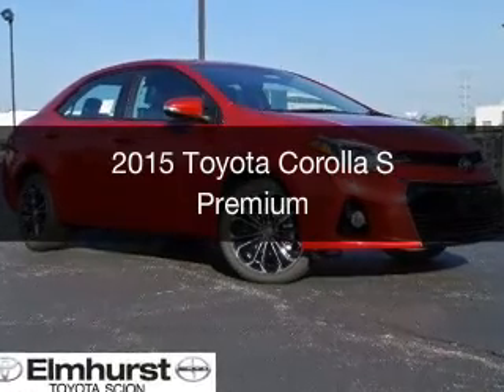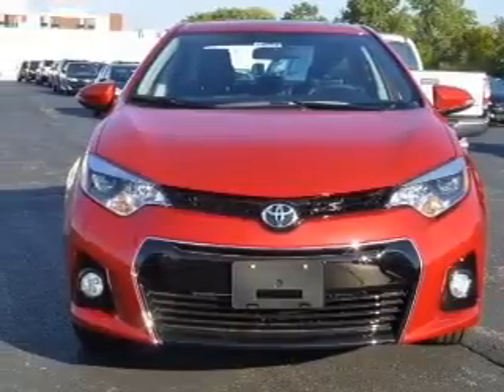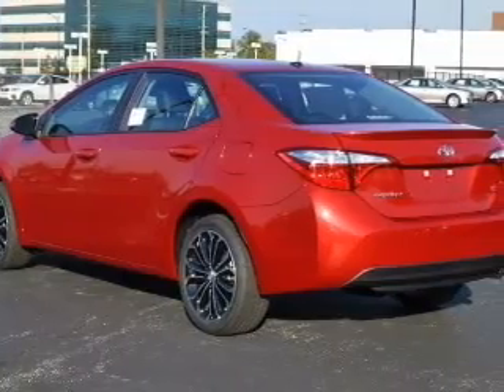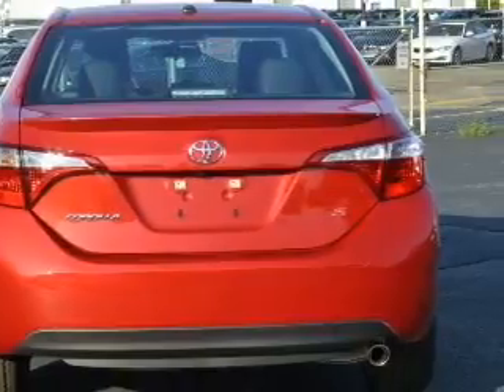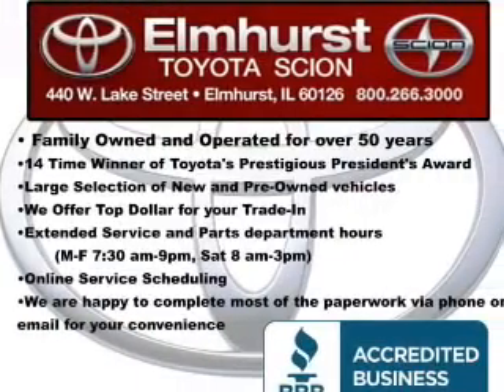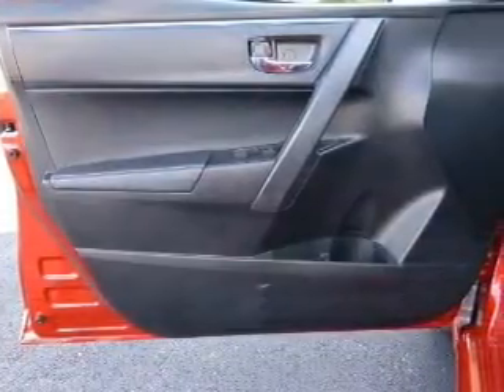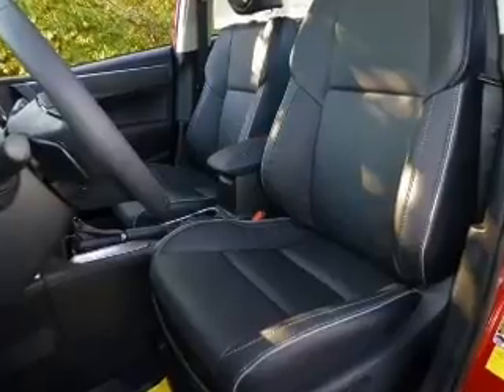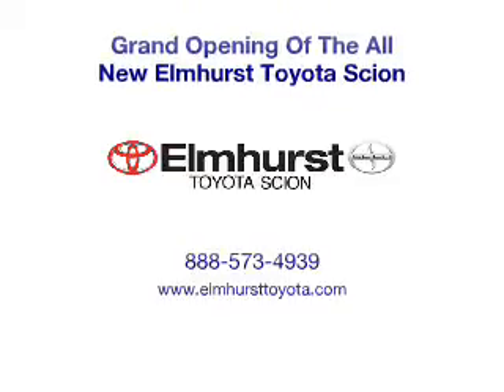2015 Toyota Corolla - At Elmhurst Illinois Toyota Dealer Elmhurst Toyota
Year: 2015
Make: Toyota
Model: Corolla
Trim: S Premium
Engine: 1.8 liter inline 4 cylinder 16 valve
Transmission: Automatic CVT
Color: Barcelona Red Metallic
Mileage: 10

Address:
440 W Lake St, Elmhurst, IL 6012